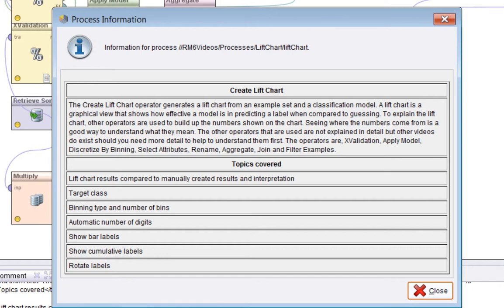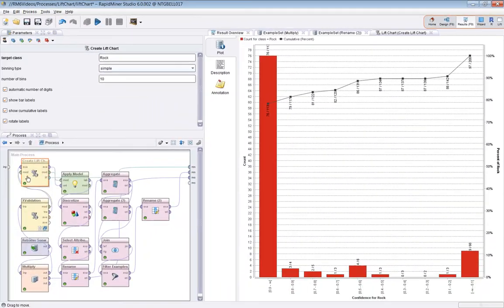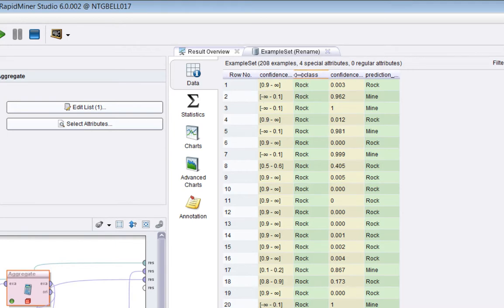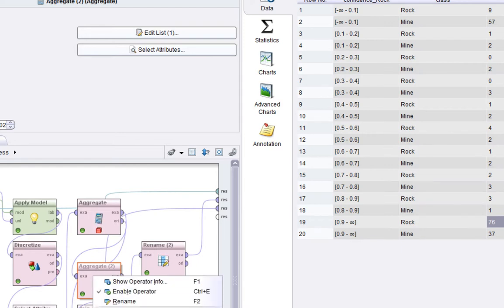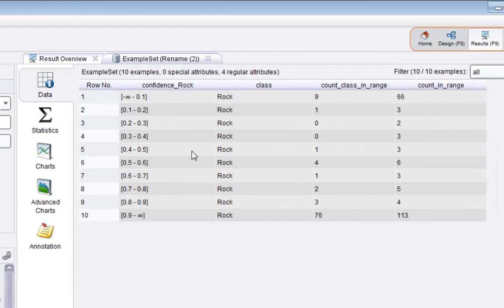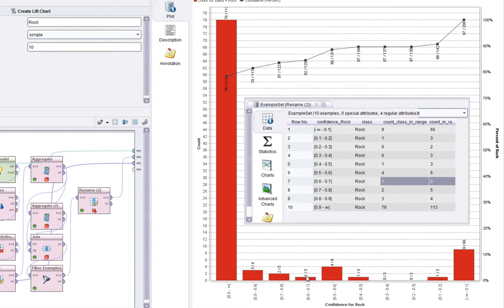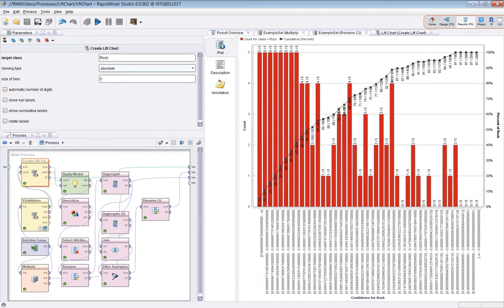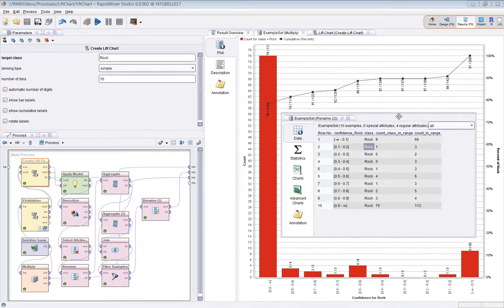Creating Lift Charts in RapidMiner - Data Mining